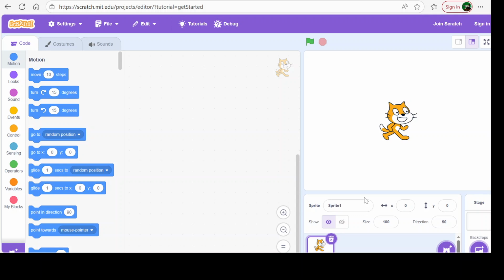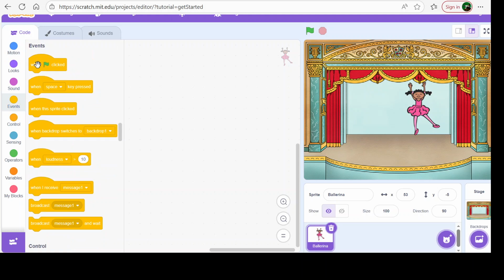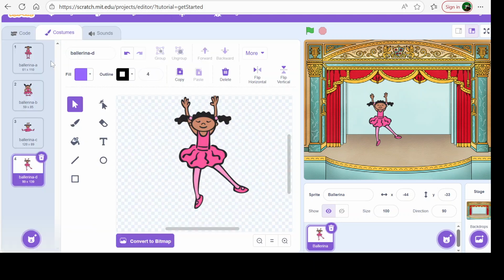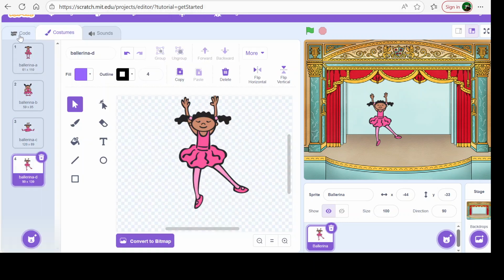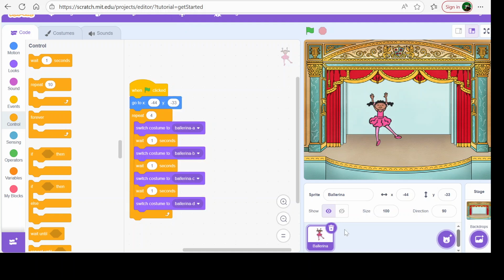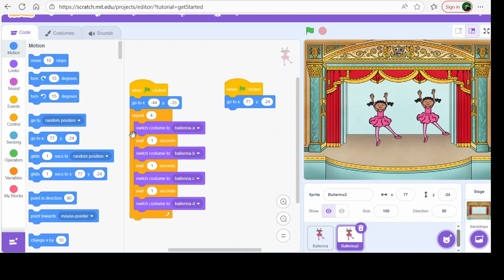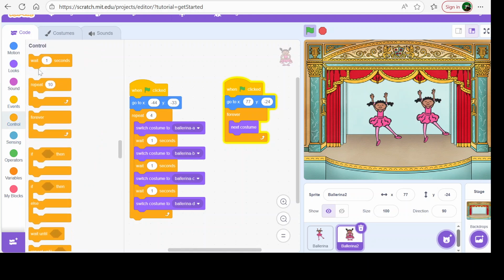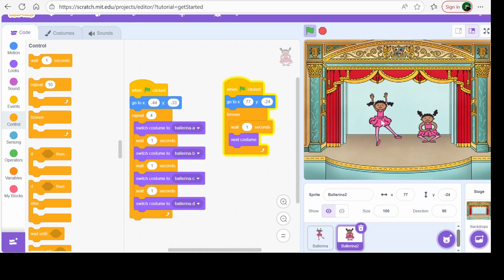Scratch Dancing Ballerina Animation | Switch Costume & Forever Loop Tutorial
Learn how to create a beautiful dancing ballerina animation in Scratch 🩰 using switch costume, wait, repeat, and forever loop blocks.

In this beginner-friendly Scratch tutorial, students will:

Animate a ballerina using multiple costumes

Understand repeat and forever loops

Learn how wait blocks control animation speed

Create smooth dance movements using costume switching

This Scratch project is perfect for kids, beginners, and school coding classes.
Great for Grade 3–6 students learning block-based programming.

👉 Try this project and make your own dance animation in Scratch!

🔍 SEO Keywords (for description)

Scratch ballerina animation, Scratch costume animation, Scratch dancing sprite, Scratch animation for kids, switch costume Scratch, Scratch forever loop, Scratch repeat block, Scratch tutorial for beginners, coding for kids Scratch